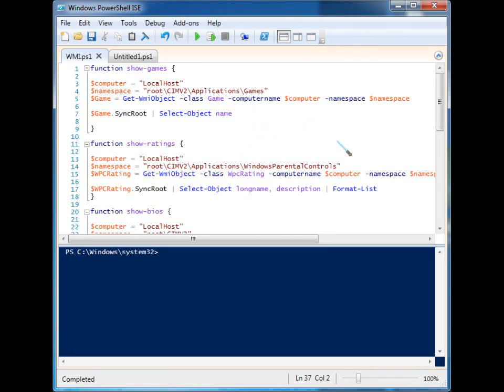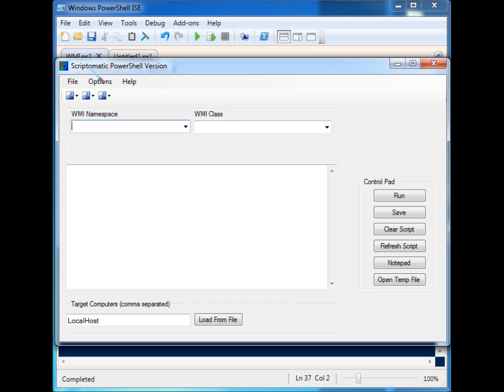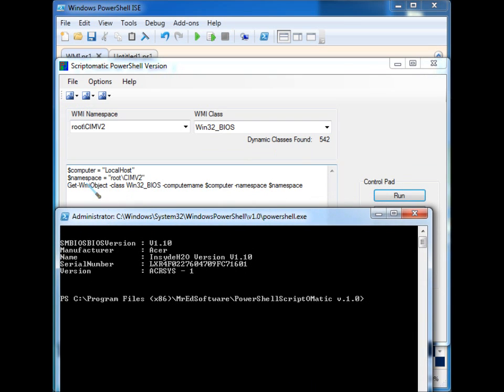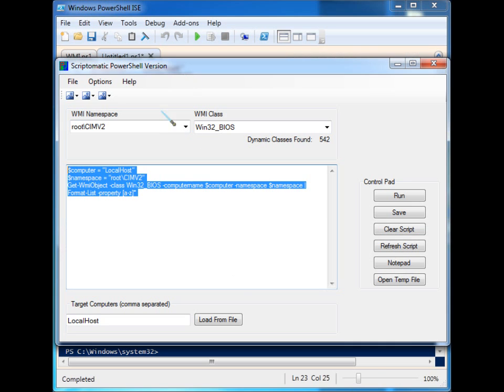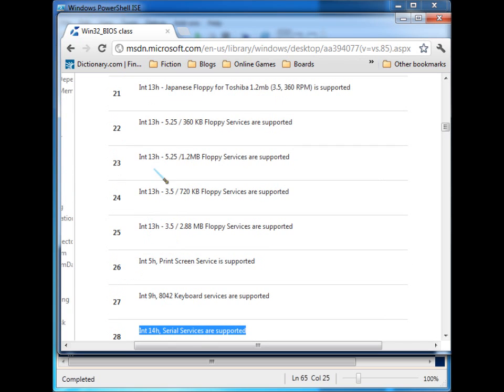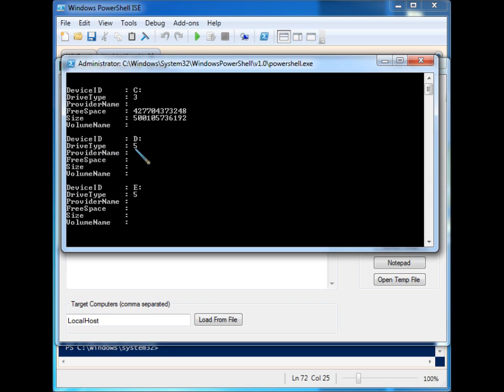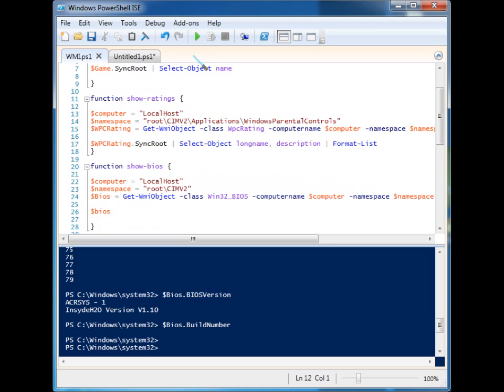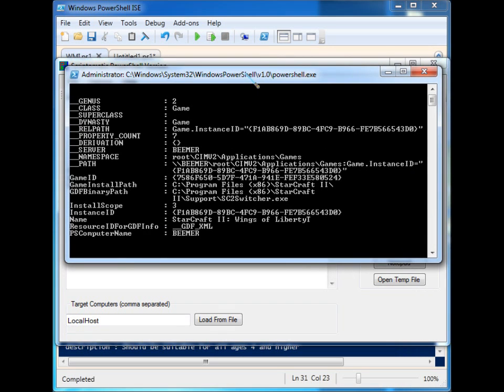WMI Powershell Introduction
Learn how to access WMI Objects easily in powershell